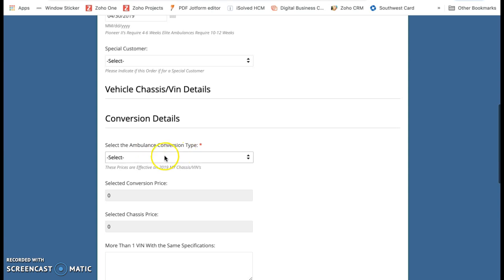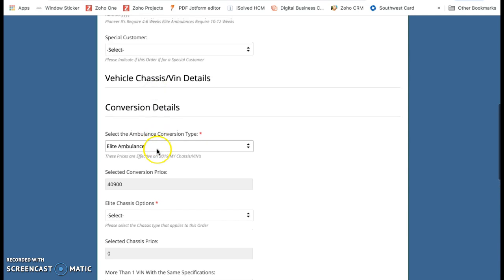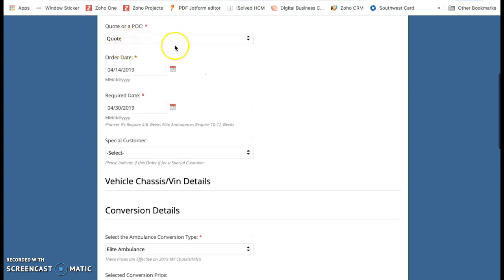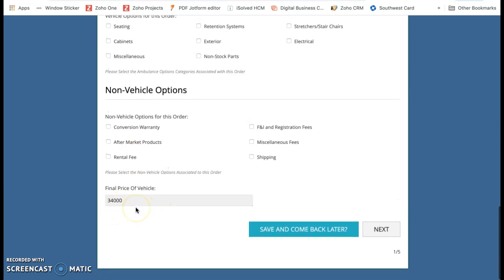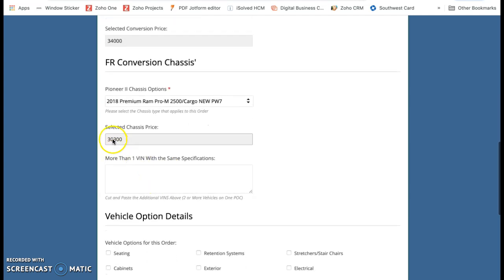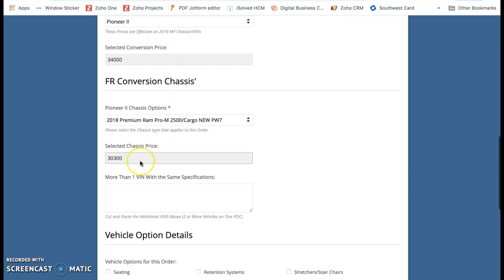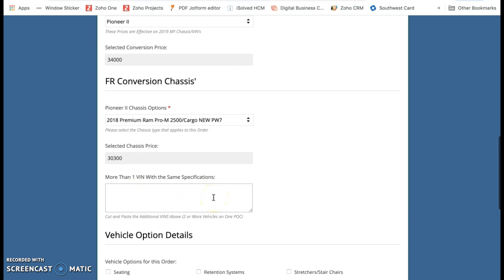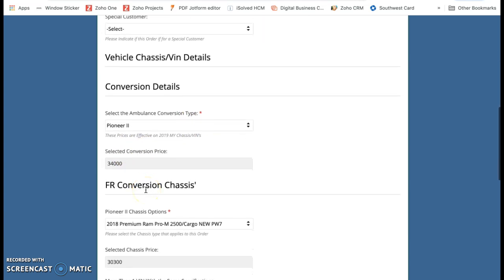Ambulance #3: Selecting a Chassis